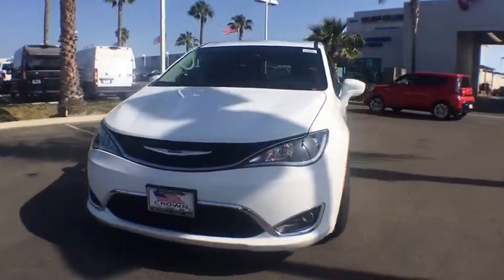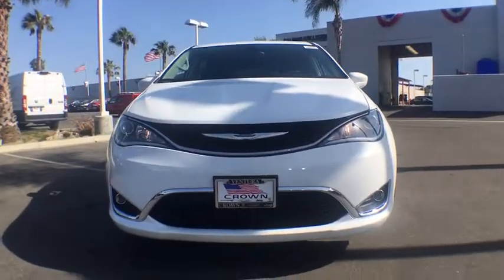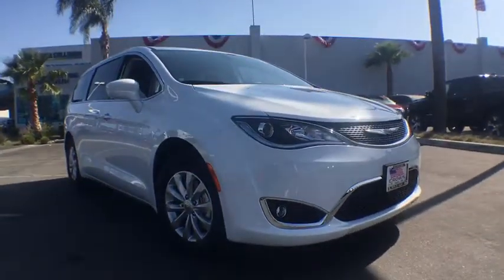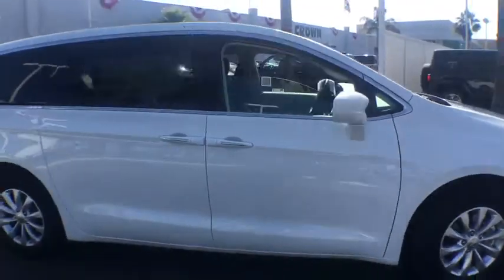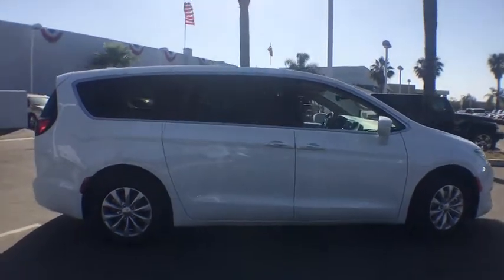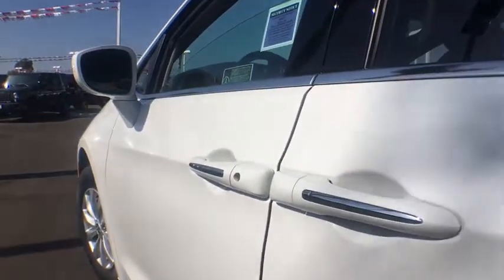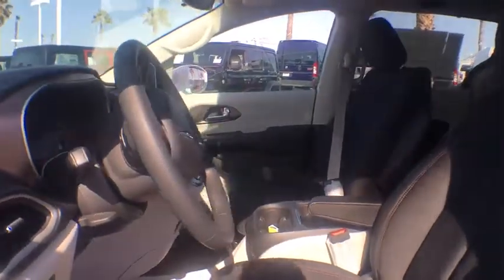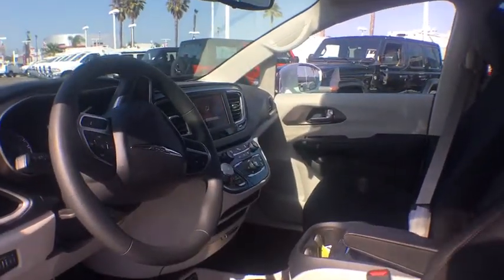2018 Chrysler Pacifica Ventura, Oxnard, San Fernando Valley, Santa Barbara, Simi Valley, CA E2552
Bright White Clearcoat New 2018 Chrysler Pacifica available in Ventura, California at

2018 Chrysler Pacifica Touring Plus - Stock#: E2552 - VIN#: 2C4RC1FG4JR278626

Crown Dodge
6300 King Drive

SAFETYTEC  -inc: ParkSense Rear Park Assist w/Stop  Blind Spot & Cross Path Detection,WHEELS: 17  X 7.0  ALUMINUM  (STD),TRANSMISSION: 9-SPEED 948TE FWD AUTOMATIC  (STD),QUICK ORDER PACKAGE 27W  -inc: Engine: 3.6L V6 24V VVT UPG I w/ESS  Transmission: 9-Speed 948TE FWD Automatic,BLACK/ALLOY  CLOTH BUCKET SEATS,BLACK SEATS,ENGINE: 3.6L V6 24V VVT UPG I W/ESS  (STD),BRIGHT WHITE CLEARCOAT,TIRES: P235/65R17 BSW AS  (STD),ULTRA LOW EMISSION VEHICLE (ULEV),Front Wheel Drive,Power Steering,ABS,4-Wheel Disc Brakes,Brake Assist,Aluminum Wheels,Tires - Front All-Season,Tires - Rear All-Season,Heated Mirrors,Power Mirror(s),Rear Defrost,Privacy Glass,Intermittent Wipers,Variable Speed Intermittent Wipers,Rear Spoiler,Third Passenger Door,Fourth Passenger Door,Power Third Passenger Door,Power Fourth Passenger Door,Remote Trunk Release,Power Liftgate,Power Door Locks,Fog Lamps,Daytime Running Lights,Automatic Headlights,AM/FM Stereo,Satellite Radio,MP3 Player,Auxiliary Audio Input,Steering Wheel Audio Controls,Power Driver Seat,Driver Adjustable Lumbar,Bucket Seats,Rear Bucket Seats,Adjustable Steering Wheel,Trip Computer,Power Windows,3rd Row Seat,Keyless Entry,Keyless Start,Universal Garage Door Opener,Cruise Control,A/C,Rear A/C,Climate Control,Multi-Zone A/C,Cloth Seats,Driver Vanity Mirror,Passenger Vanity Mirror,Driver Illuminated Vanity Mirror,Passenger Illuminated Visor Mirror,Floor Mats,Remote Engine Start,Smart Device Integration,Bluetooth Connection,Engine Immobilizer,Security System,Traction Control,Stability Control,Front Side Air Bag,Blind Spot Monitor,Rear Parking Aid,Tire Pressure Monitor,Driver Air Bag,Passenger Air Bag,Front Head Air Bag,Rear Head Air Bag,Passenger Air Bag Sensor,Knee Air Bag,Child Safety Locks,Back-Up Camera